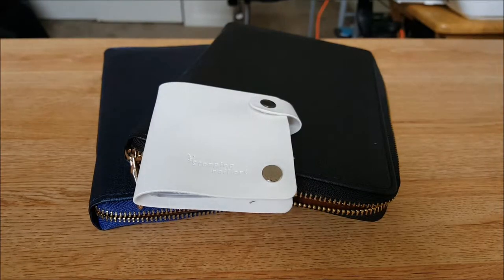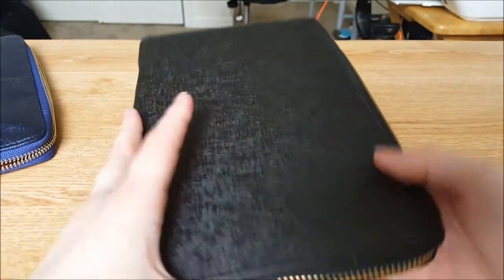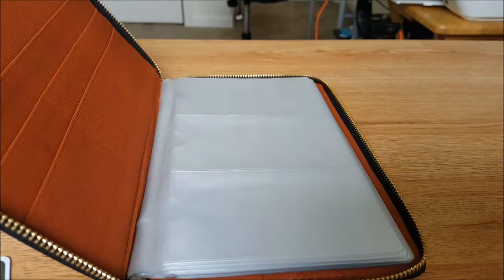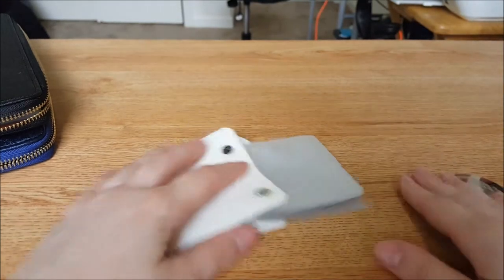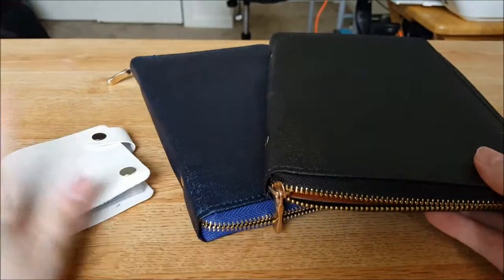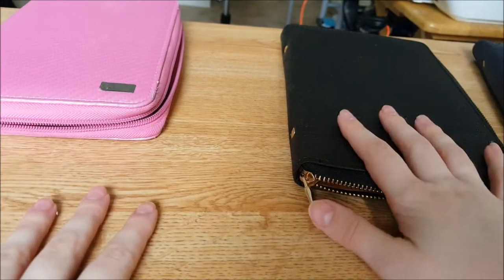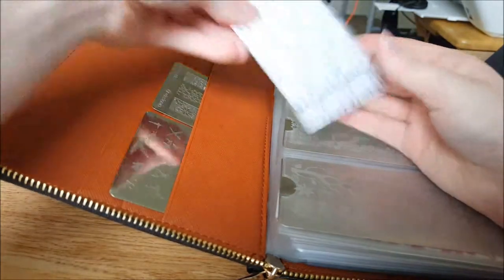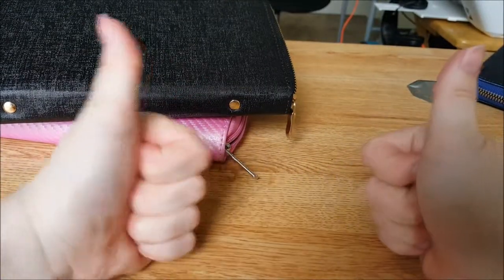Plate Case Reviews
Rectangular stamp plate case?! Say what ?! Did you even know such a holy grail even existed? Neither did I. Wanna know a bonus? You can buy these on amazon too. Yea thats right, Amazon.com. So what are you waiting for? Click that link and go buy you one! Or more! Disclaimer MoYou london does fit but you CANNOT close the case. You'll have to remove the backing or keep them elsewhere. Found this out way long after the video was made.

Rectangular Case

Want some steals and deals? Join these group buys!

I hope you enjoyed this video. Got an idea but not the tools? Tell me your idea and I'll do it for you!